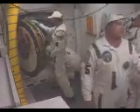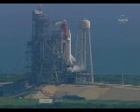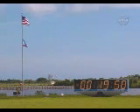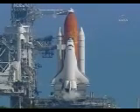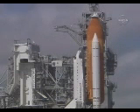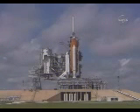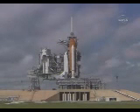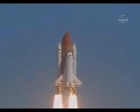STS-115 Atlantis long countdown to launch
Sep 2006 count from T-1hr 25m (edited) - I think it gives a sense of occasion and build-up to sit through a longer countdown, so here's some highlights from the Sepember Atlantis shuttle launch.

Includes: the built-in holds at T-20m and T-9m, a go/no-go poll, white room retracts, main engine gimbal check, close-out crew drives away, beanie retracts from ext'l tank, "close and lock your visors!", hand-off to shuttle computers... and launch through to SRB sep.

Clips recorded from NASA TV (Windows Media Player), using FRAPS. Edited to mpeg with VideoWave.